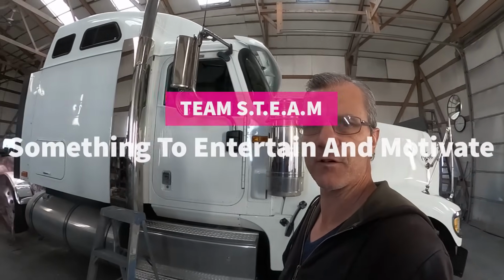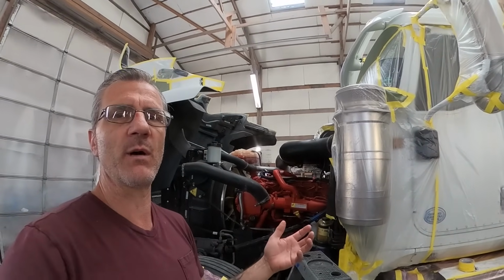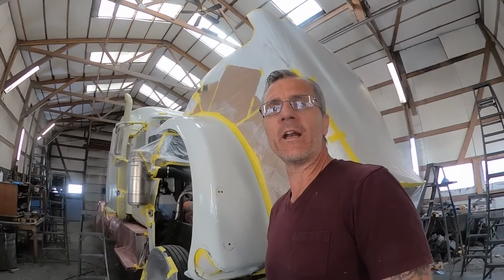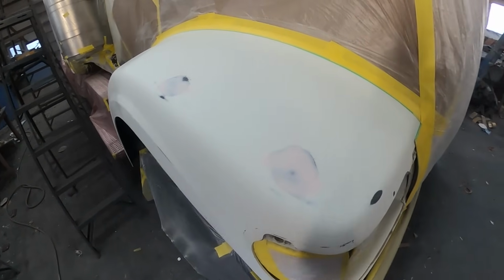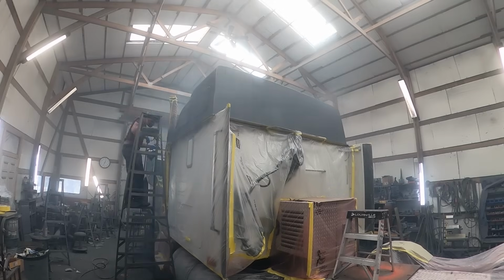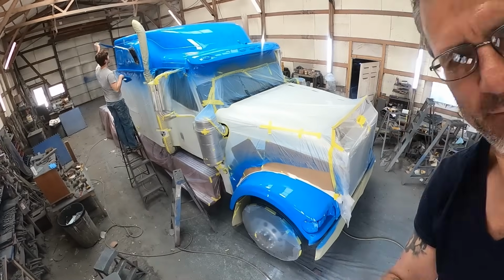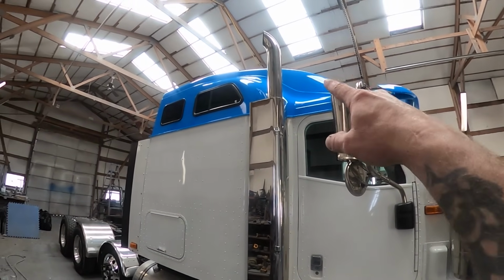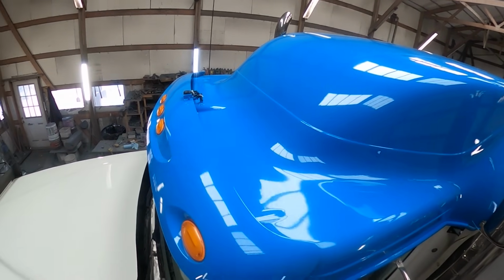The Eagle Has Landed!! 2014 International Eagle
The Team Adds Some Color To A Well cared For Ten Year Old Semi To Help It Match The Fleet Of Its New Owners.